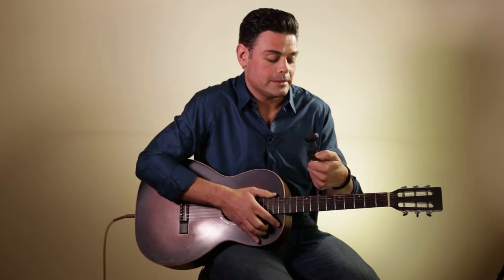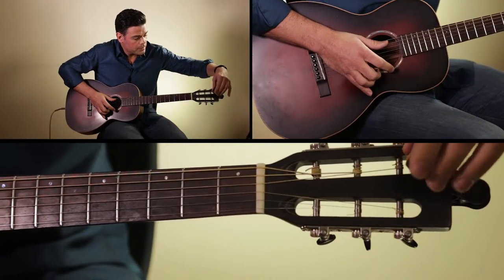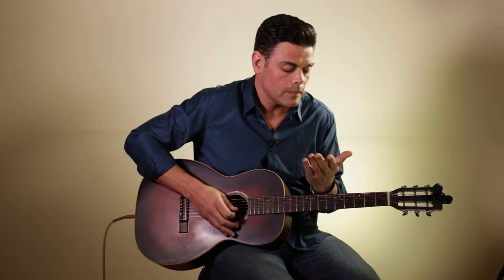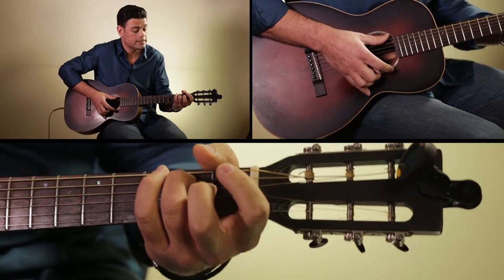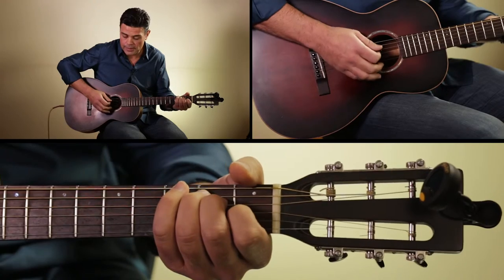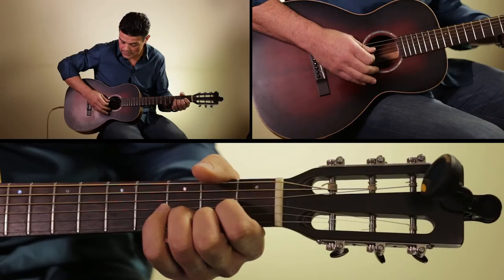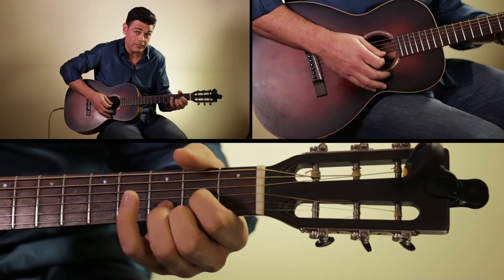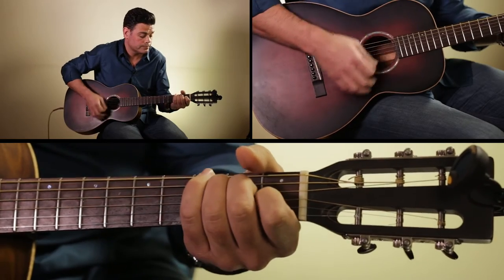Client Work: Neville James Martin - Beginner Lesson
Client work with Musician and Guitar tutor Neville James Martin.